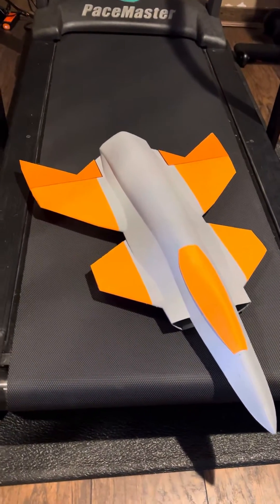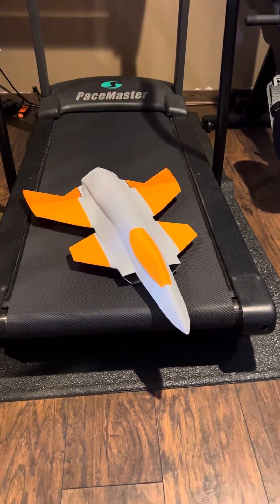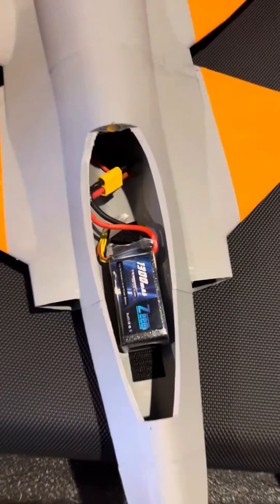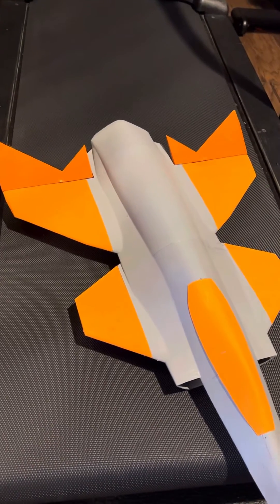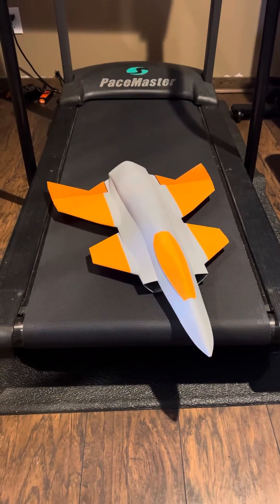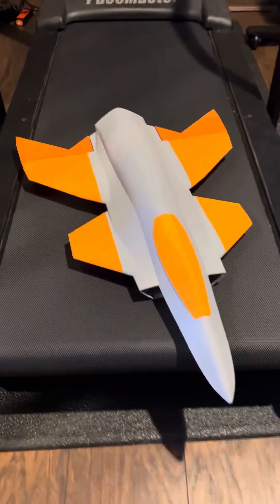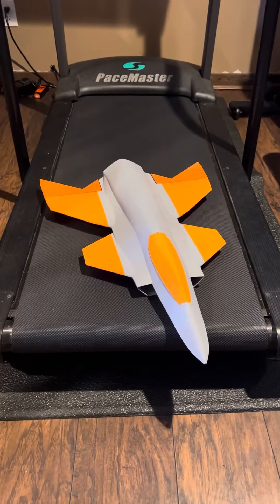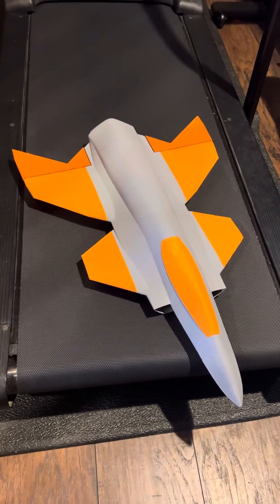X-36 ready for its maiden flight!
Should I put a vertical tail on for the maiden??